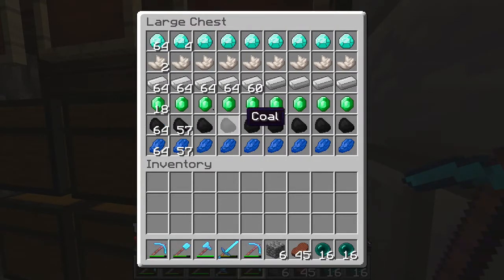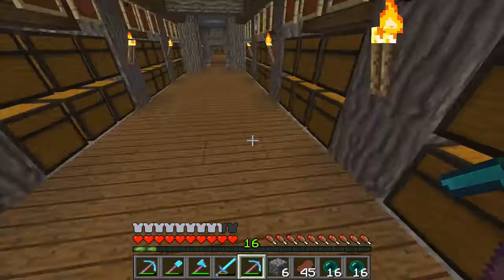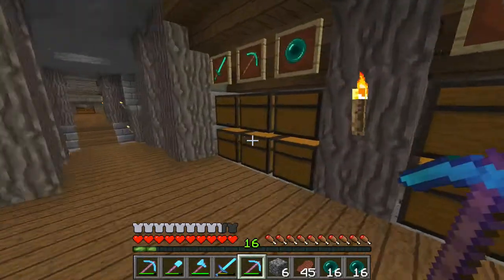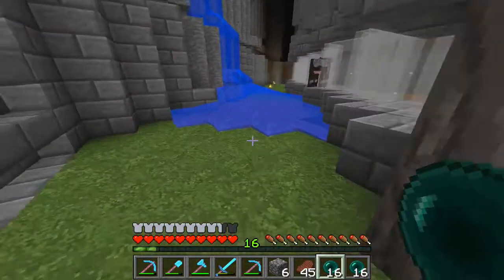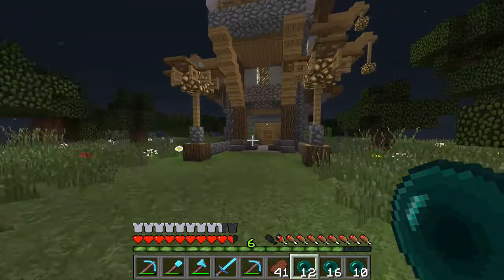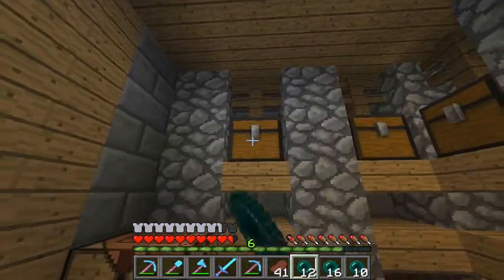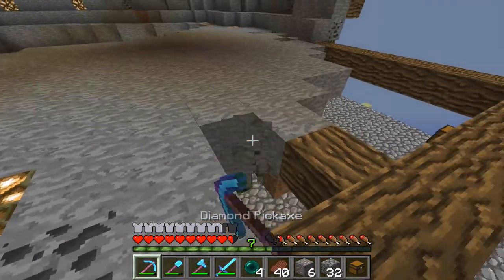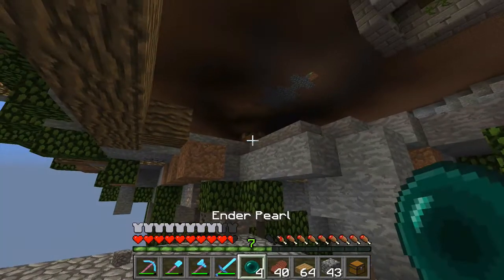Ωmegus: Episode 9 - Our Lookout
Hey guys,
New Episode of Omegus!
In this episode we make a small lookout under our new house! We can now see baddies coming for us!

If you like this series and you are a youtuber come out and check out the application to join!